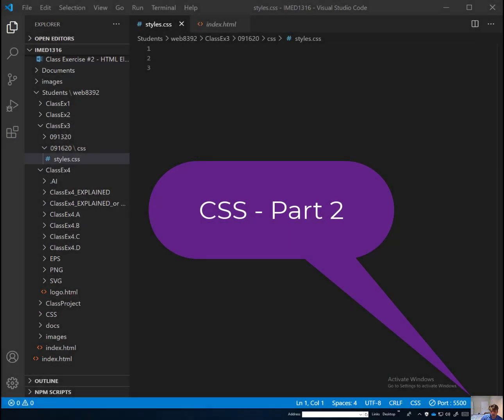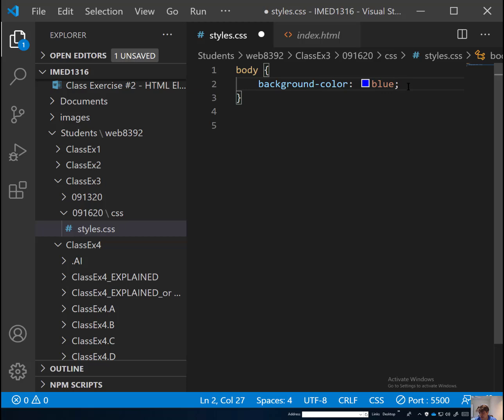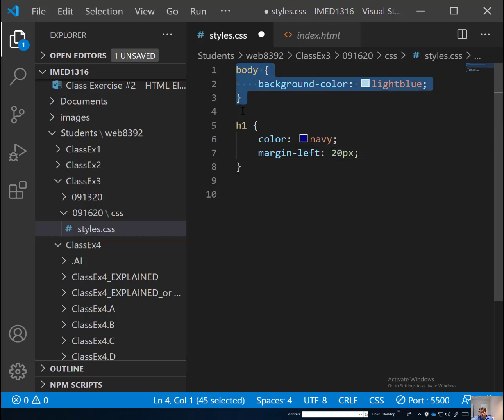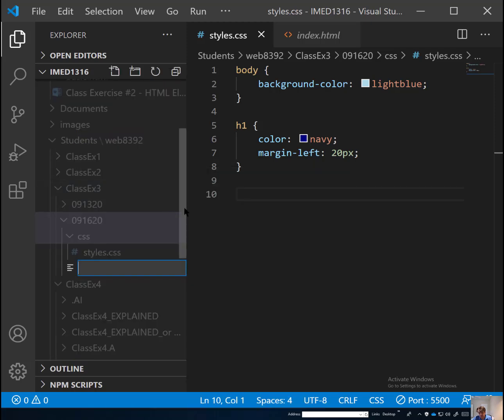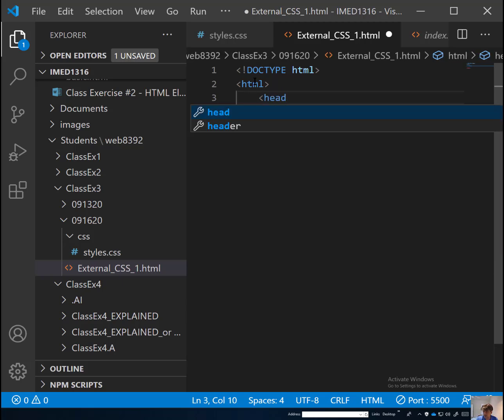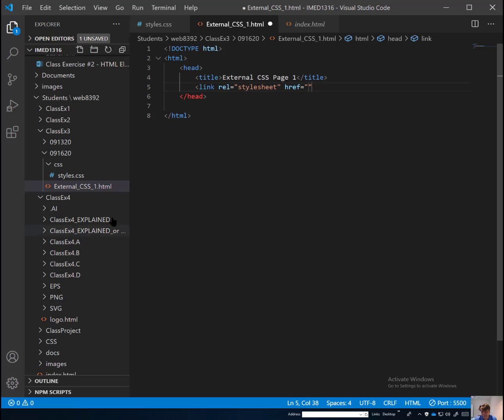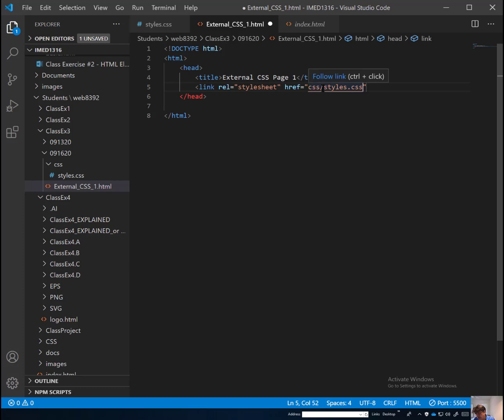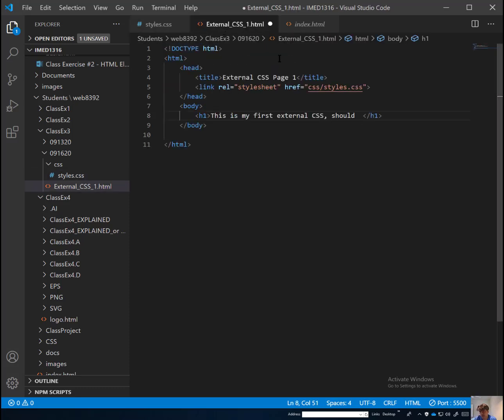ClassEx3_CSS - External CSS part 2